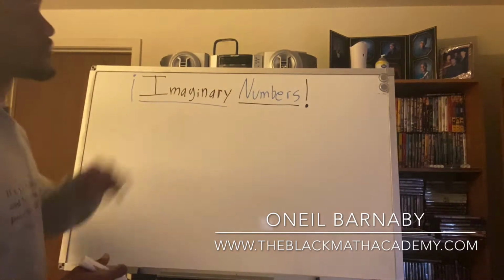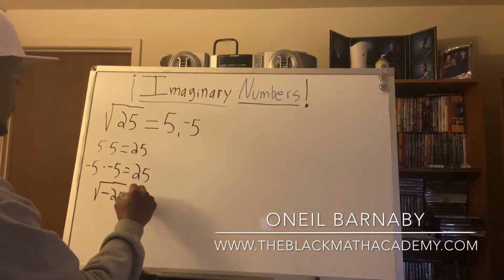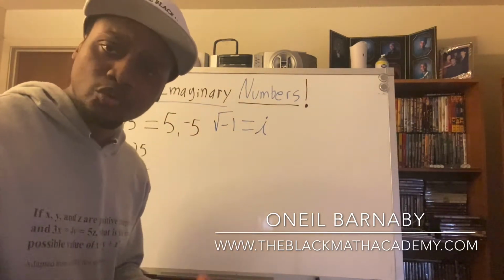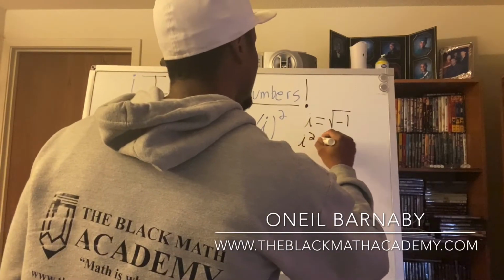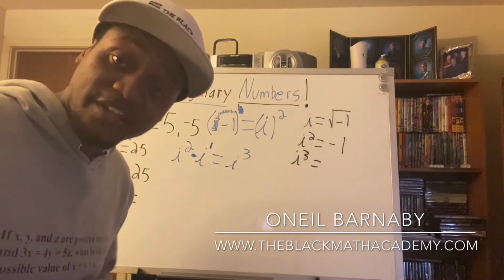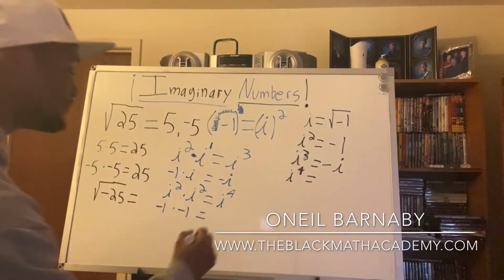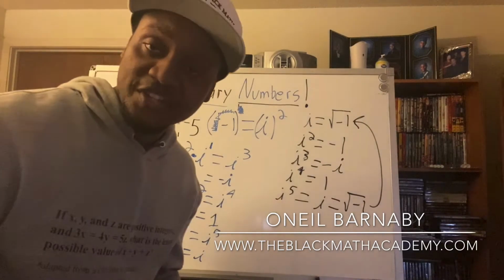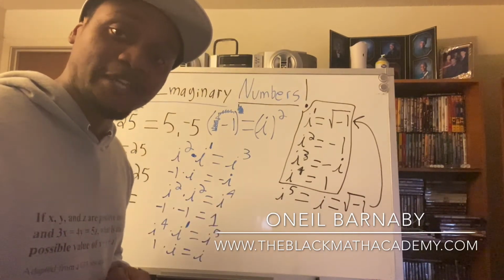Imaginary Numbers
The Black Math Academy breaks down what imaginary numbers are, where they come from, and how they're used in the real world...